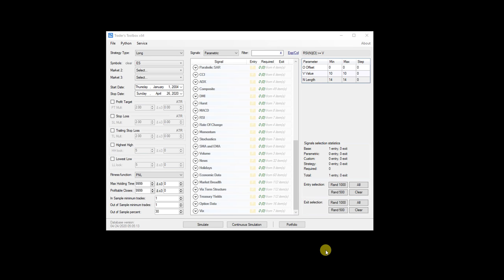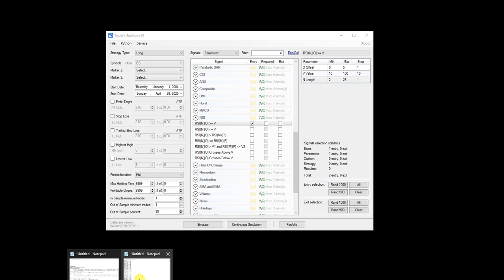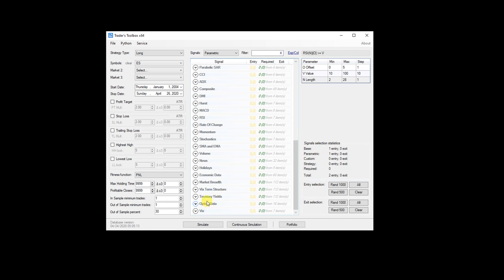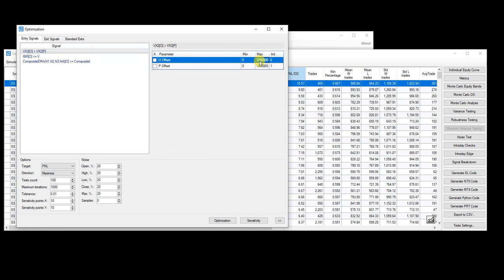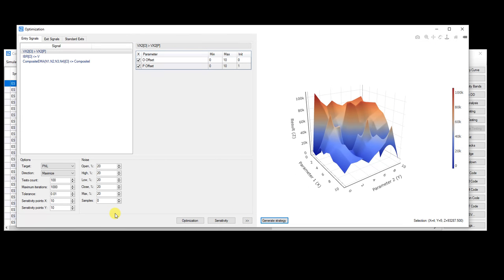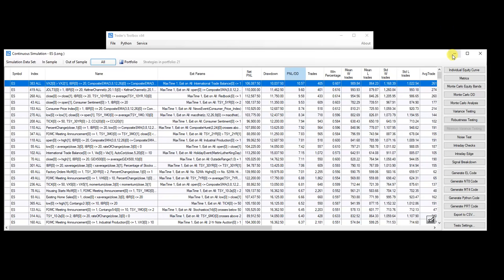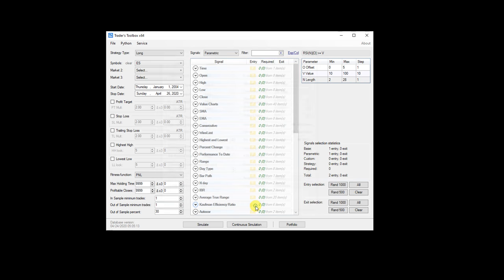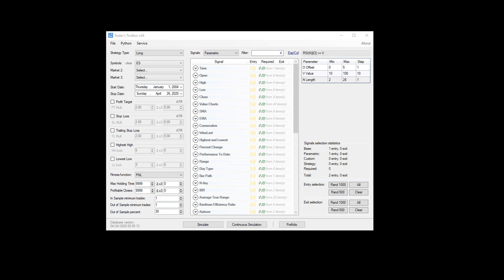Build Alpha Update - Noise Test Optimization, Intraday Edge, Rebalance Strategies, GEX/DIX/Breadth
In the latest update it is now easier than ever to modify the built-in signals, optimize parameters across noise adjusted data series and other symbols, create rebalance strategies, search for intraday edges and new signals including Gamma Exposure, Dark Pool Index and more...